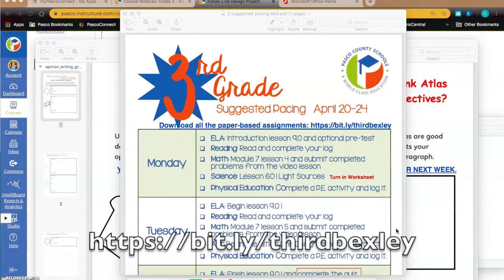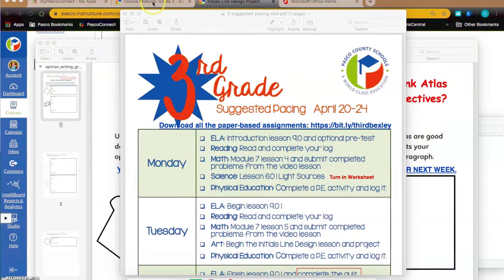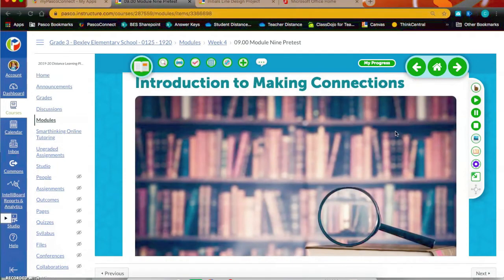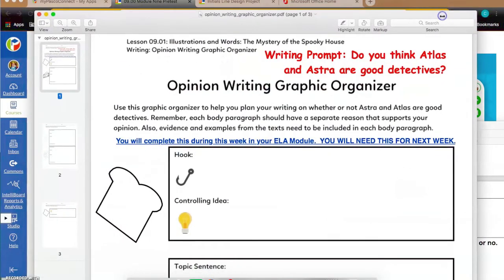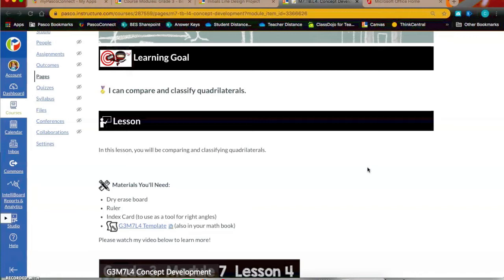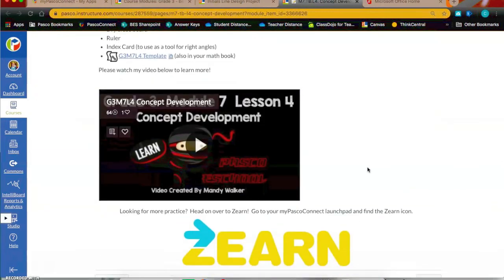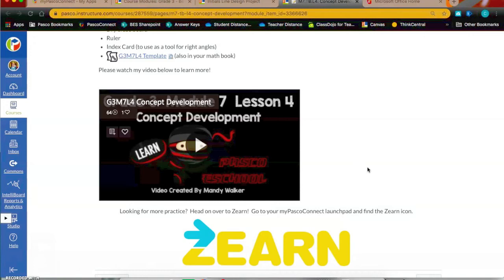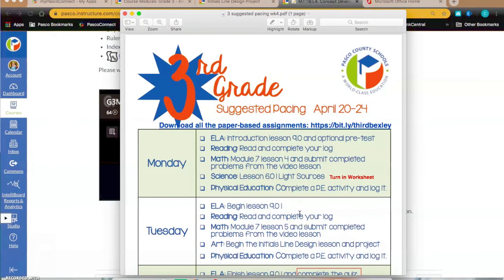Monday April 20th Updates and Assignments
Monday April 20th Updates and Assignments - Bexley 3rd Grade